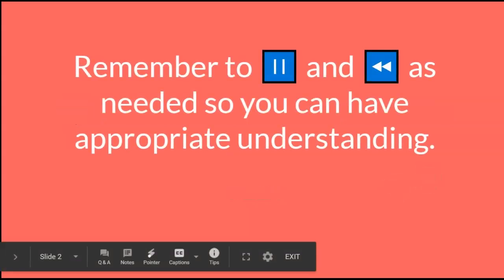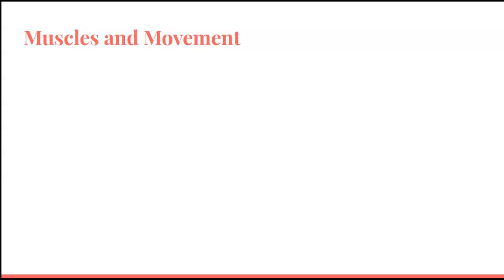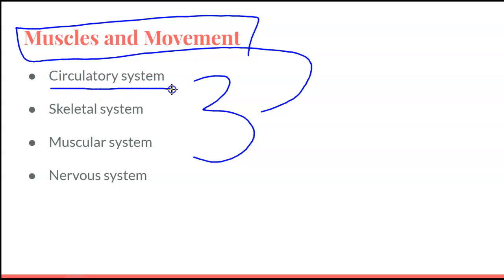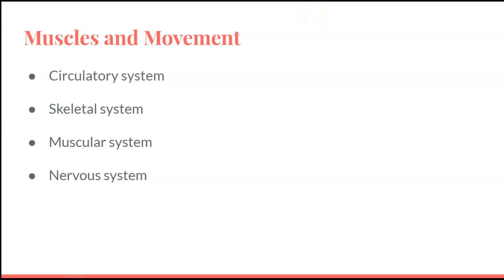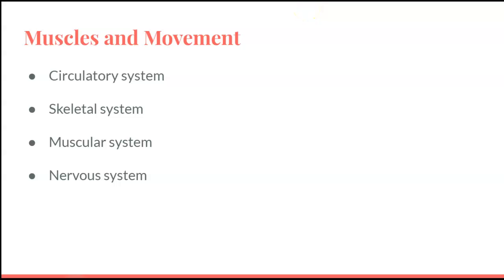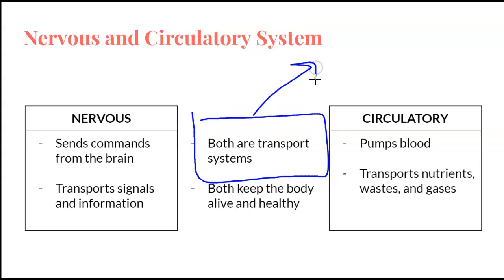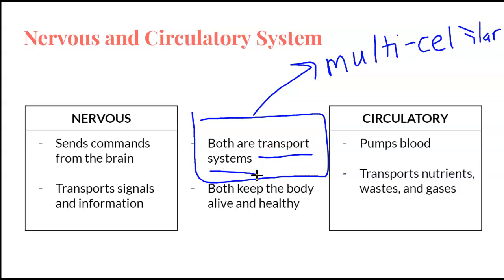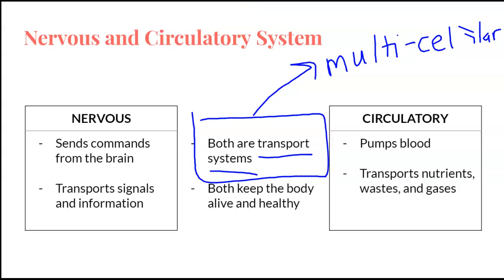Human Body 2